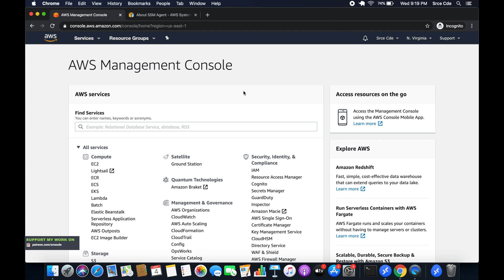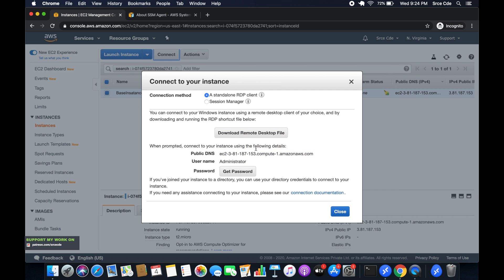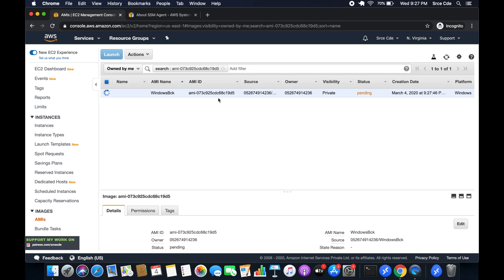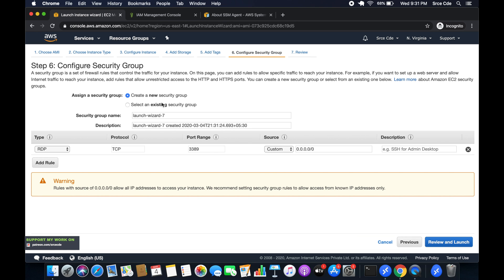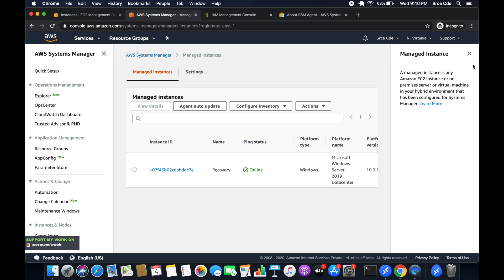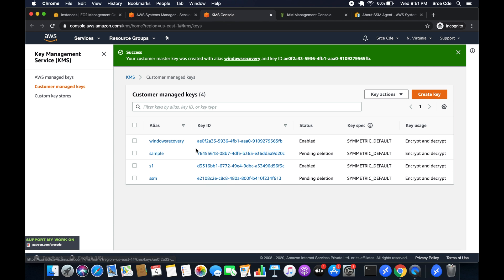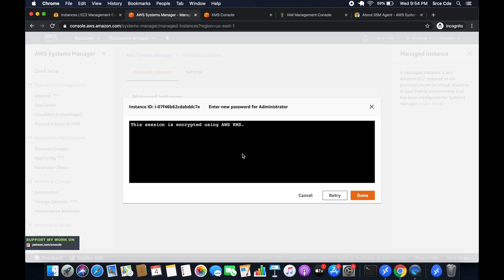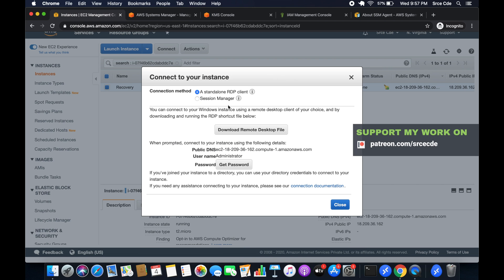How do I recover windows EC2 instance if PEM file is lost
Welcome to this video tutorial on how to regain access to an EC2 instance when you have lost the PEM file or keypair and you have also lost the RDP password. In this tutorial, I have demonstrated the easy and fast way of regaining access to an EC2 instance when the PEM file is lost using the Systems Manager.